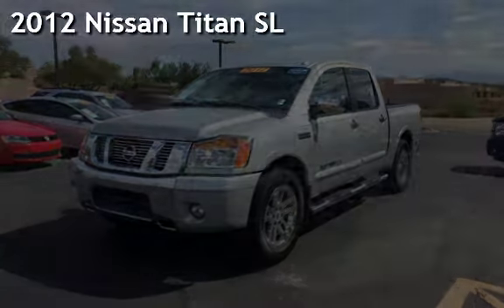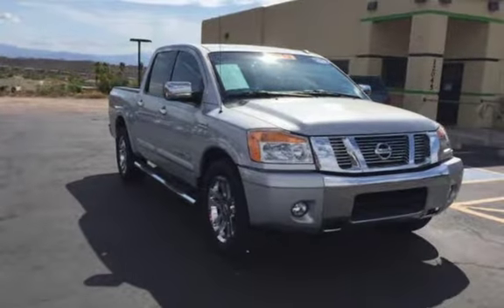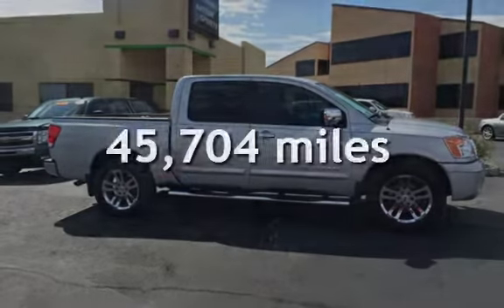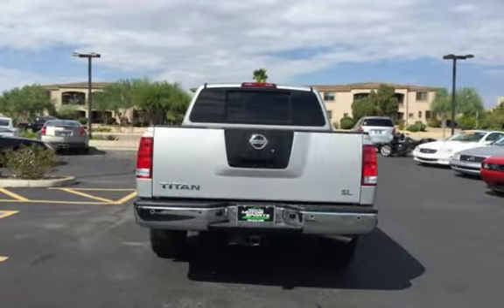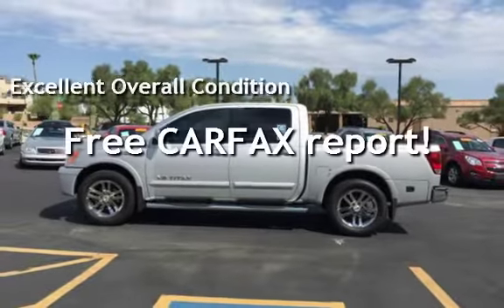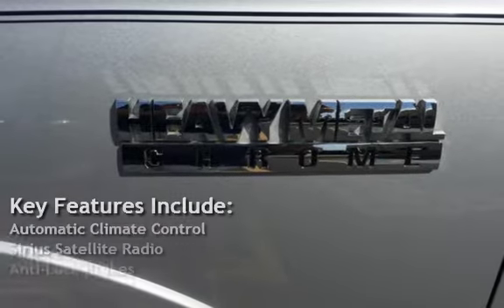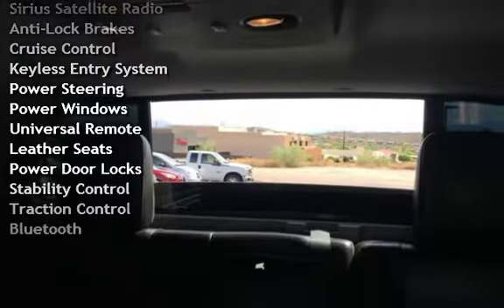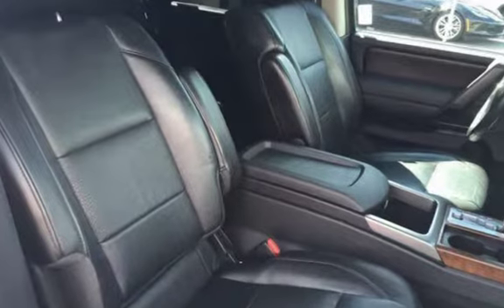2012 Nissan Titan SL for sale in FOUNTAIN HILLS, AZ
Super clean truck, this 2012 Nissan Titan SL is a must see.

We work with all credit types and can offer as low as a 1.99% interest rate to better credit customers *OAC.

TRADE INS WELCOME!!!